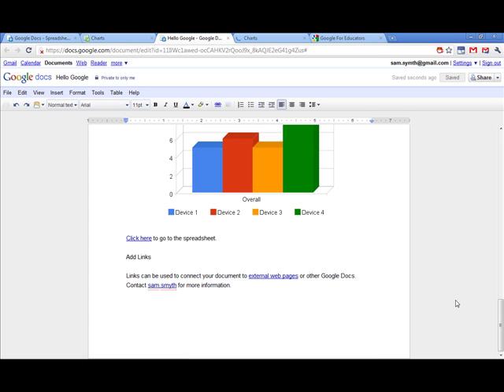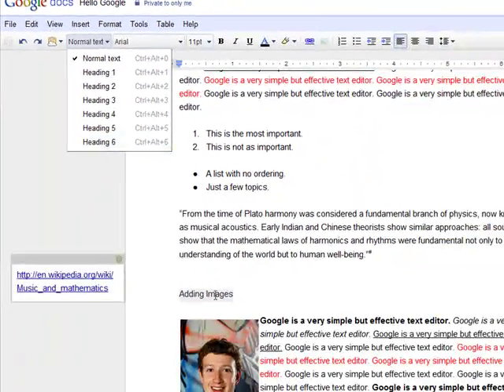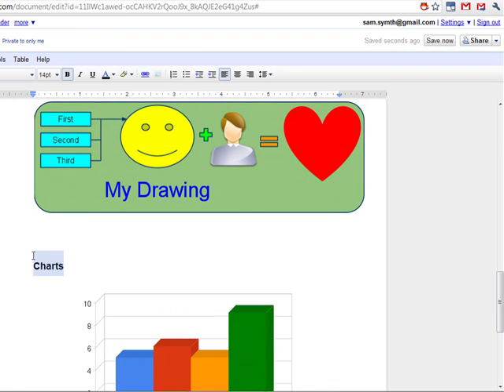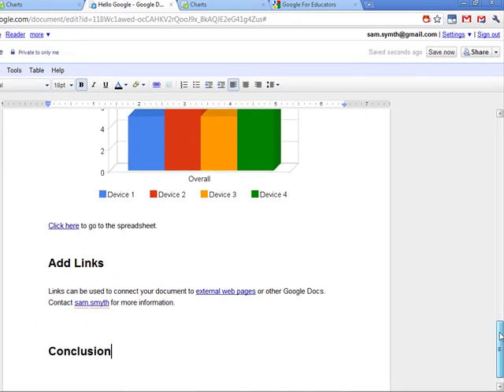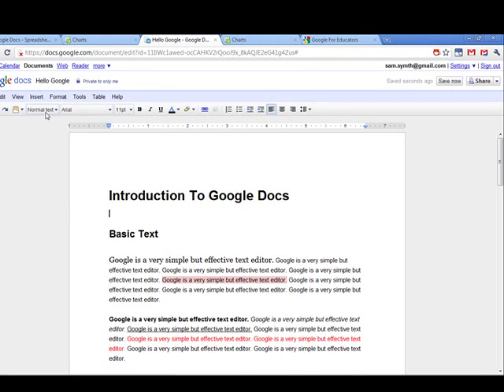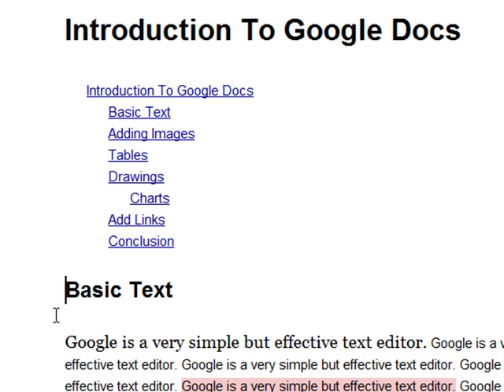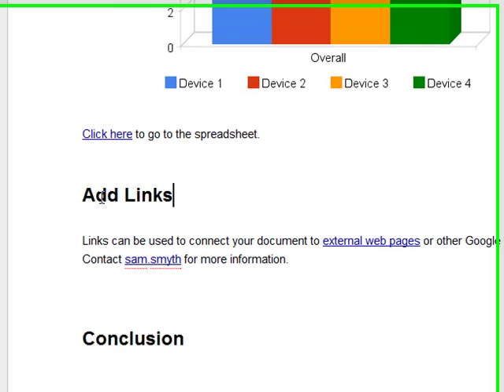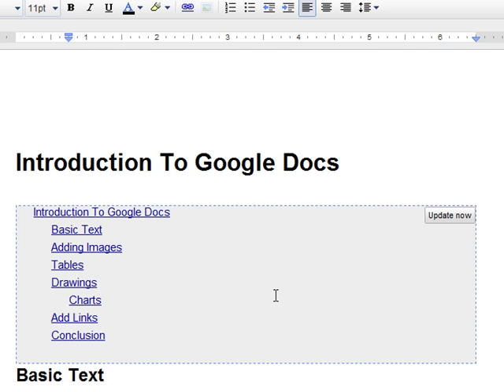08 - DocsTutorials - Headings & Table of Contents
A guide to using STYLE Headings and inserting a Table of Contents in Google Docs.